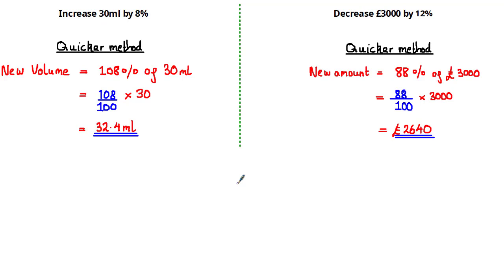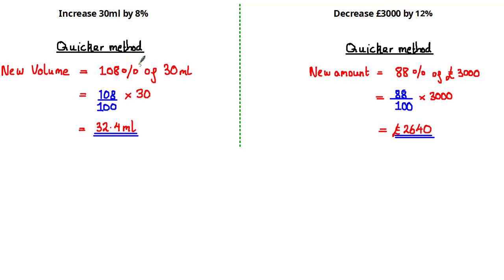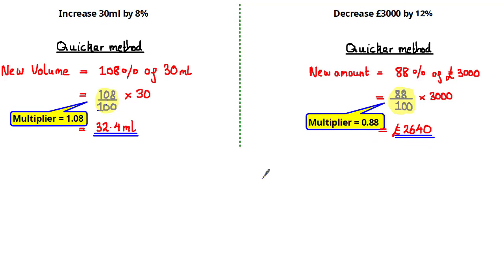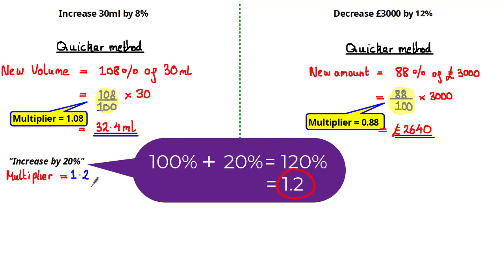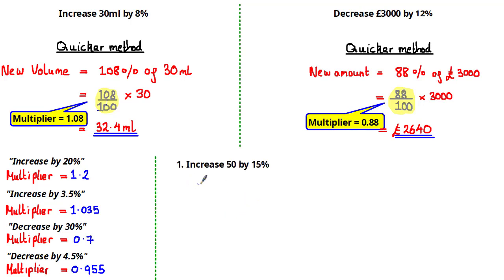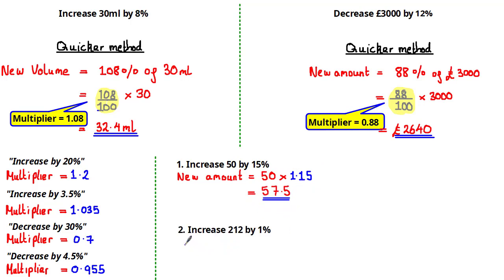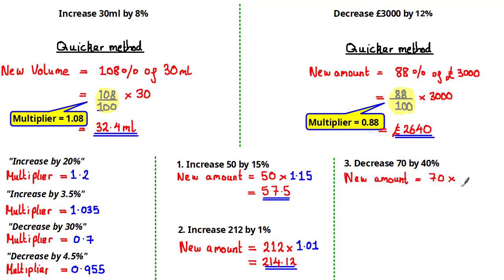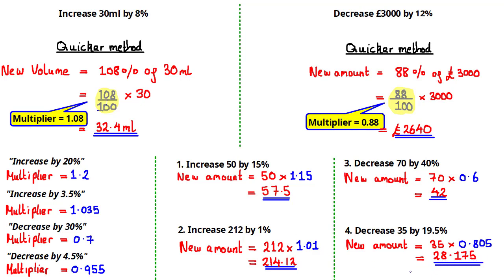What are multipliers and how do you use them in percentages? | GCSE Level 4-5 | ExamSolutions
Multipliers

In this tutorial, we learn what are multipliers and how to use them to work out amounts that have been increased or decreased by a certain percentage.